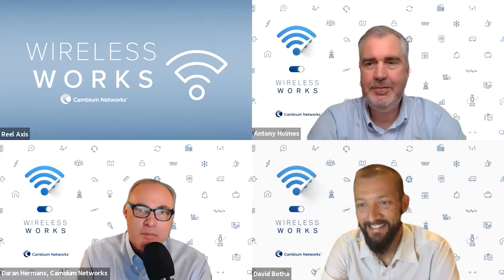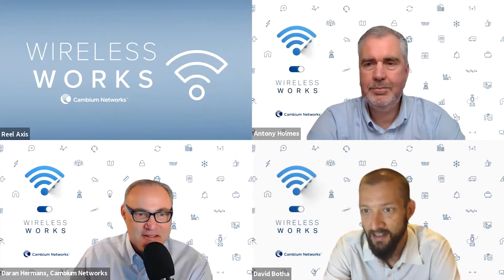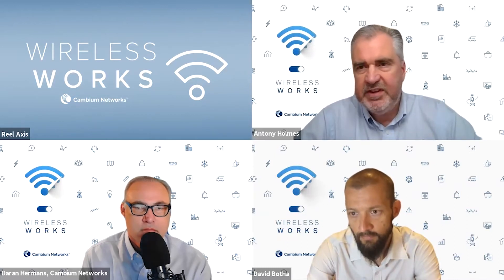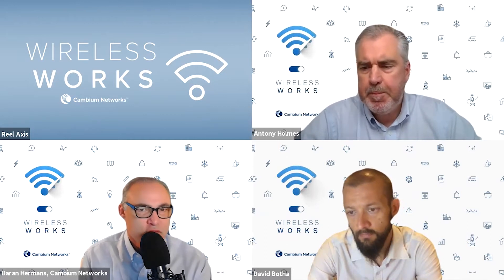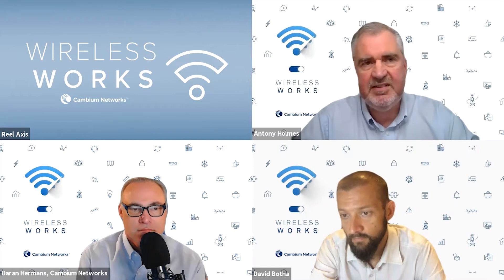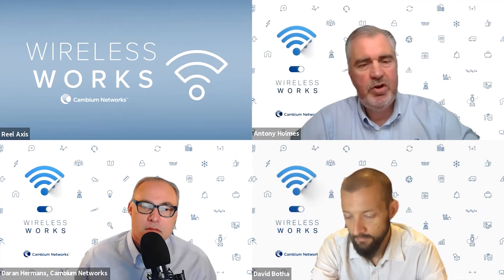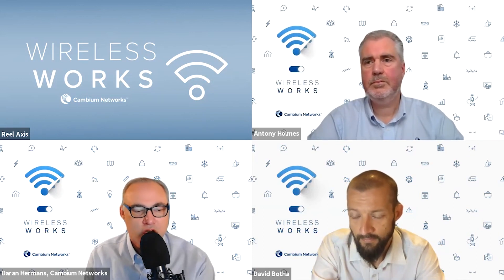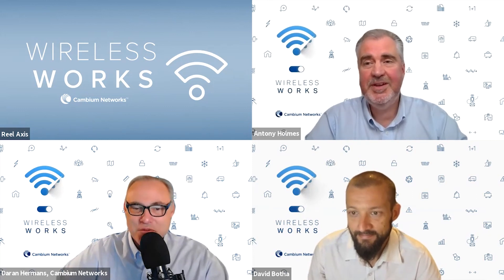Wireless Works Podcast l Ep. 2 l Terragraph MESH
Wireless Works by Cambium Networks hosted an engaging virtual discussion with David Botha from Facebook and Antony Holmes from
Cambium Networks where we're focusing on Terragraph MESH.

In this podcast, we are talking about Terragraph MESH. MESH has been around for a while, but you’ll be learning some new things, that you might not know already. Be ready to change your thinking on MESH and of course learn about Terragraph.
We have joining us:
• Our host, Daran Herman - Director of product line management – Cambium Networks
• David Botha – Strategic Partner Manager - Facebook
• Antony Holmes – Vice President of Engineering - Cambium Networks